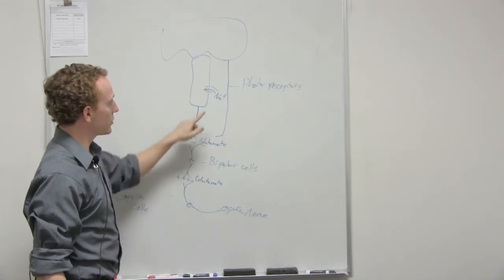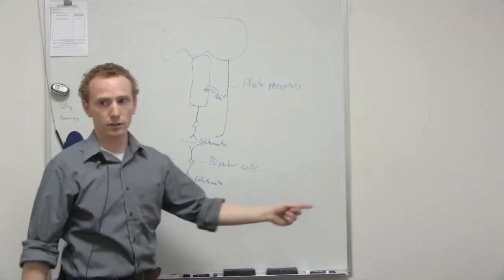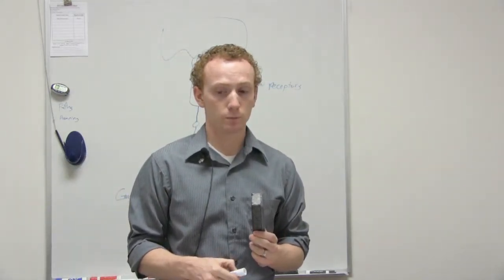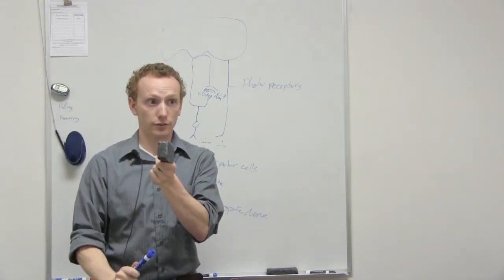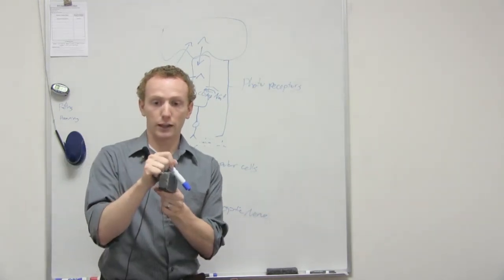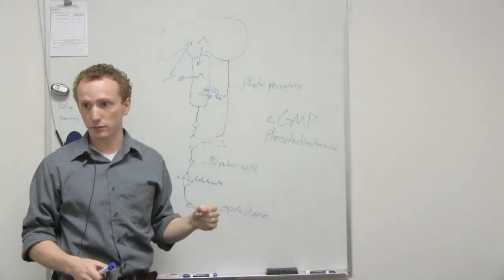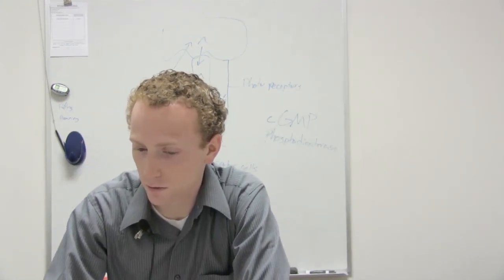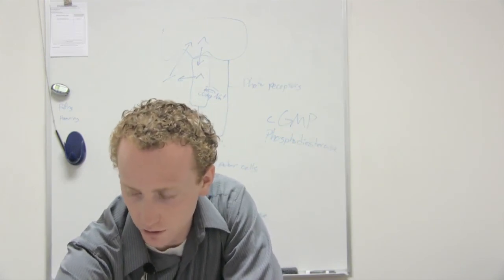Retinal Anatomy and Rhodopsin Cycle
This Human Anatomy and Physiology video discusses retinal anatomy and rhodopsin cycle